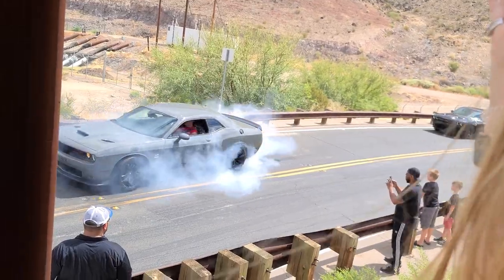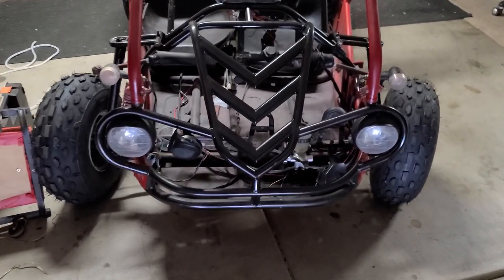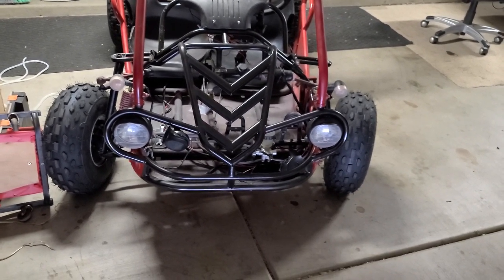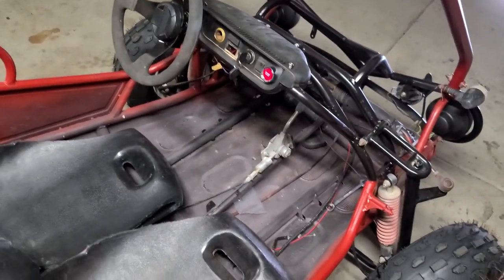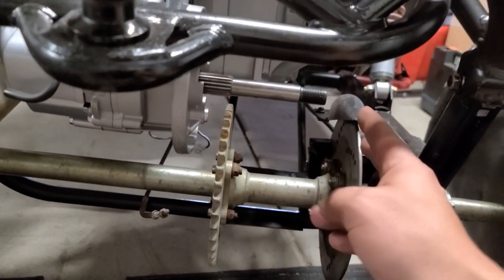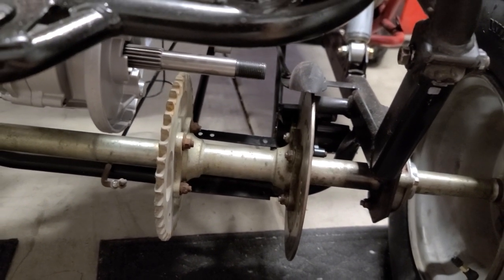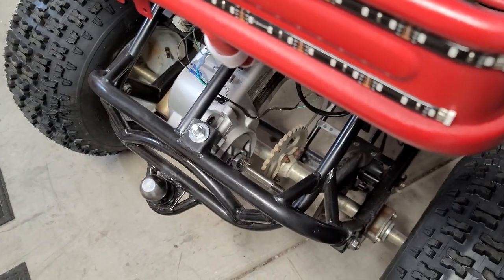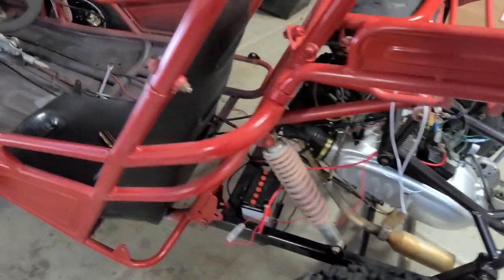Hammerhead Twister -Go Cart (Rebuild) Part 8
Well we run into some issue with the build. No Spark and NEW reverse box problems. Let's see what we can do to make some progress.
Links..

Gate L Rear mount